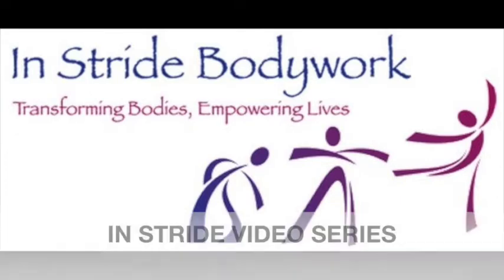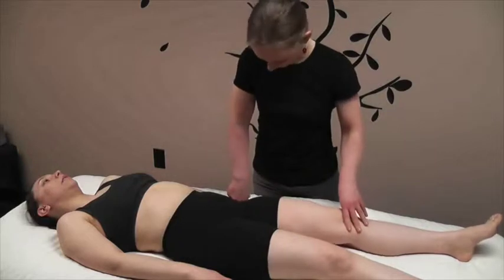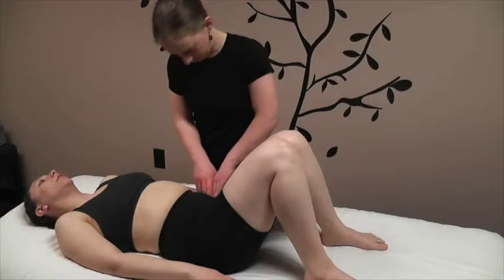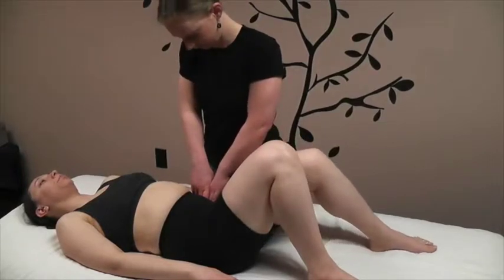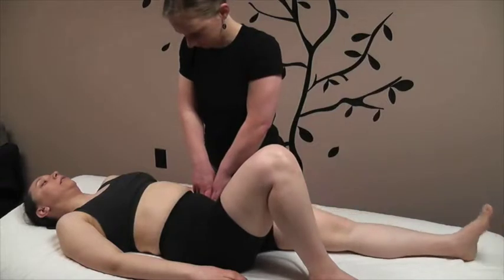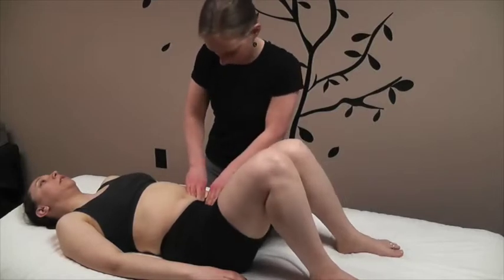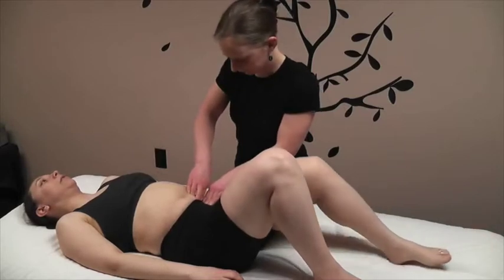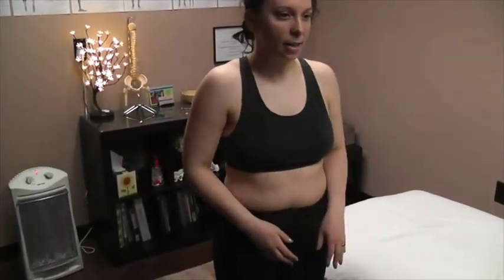In Stride Bodywork Video Series #4 of 4 - Hip Flexor Therapy & Summary